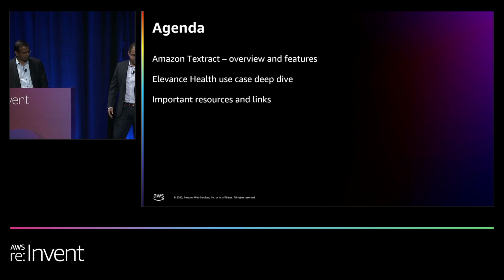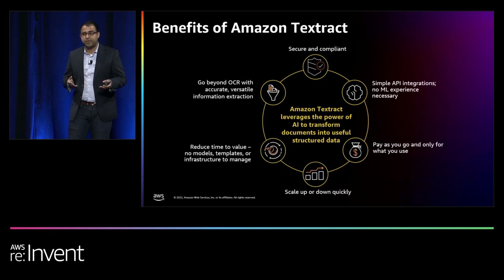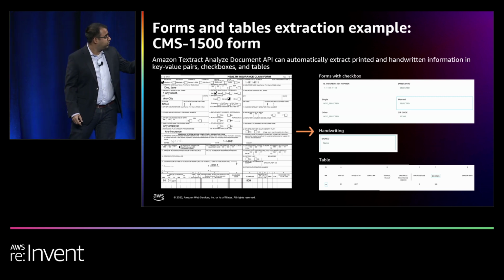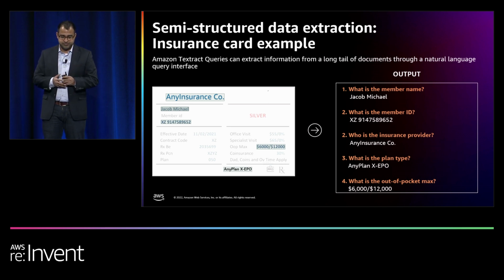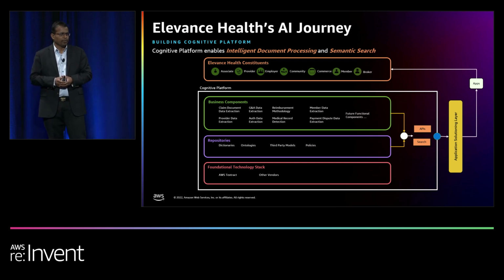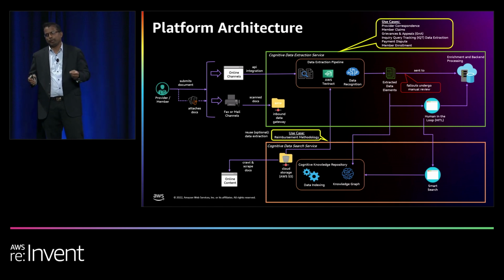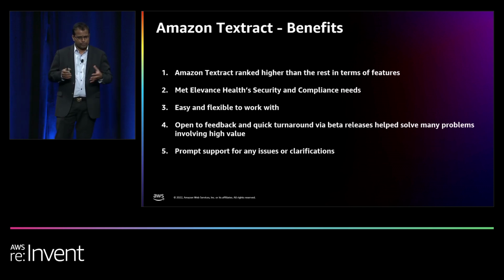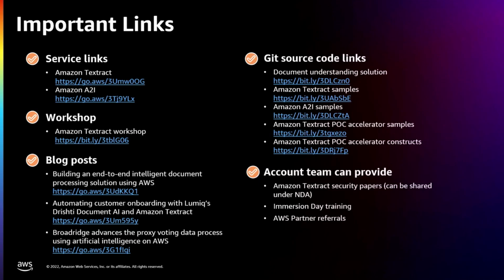AWS re:Invent 2022 - Automate insurance document processing with AI (AIM204)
An estimated 80 percent of data within organizations is considered to be unstructured or “dark” data that is locked inside text, emails, PDFs, and scanned documents. This data is difficult to interpret or analyze programmatically and limits how organizations can derive insights from it and serve their customers more effectively. The rapid rate of data generation means that organizations that aren’t investing in document automation risk getting stuck with legacy processes that are slow, error-prone, and difficult to scale. In this session, learn how organizations can take advantage of the latest innovations in AI and machine learning from AWS to improve the efficiency of their document-intensive claims processing use case.